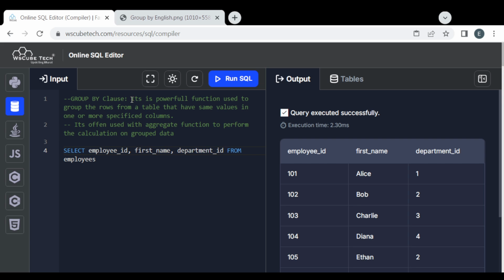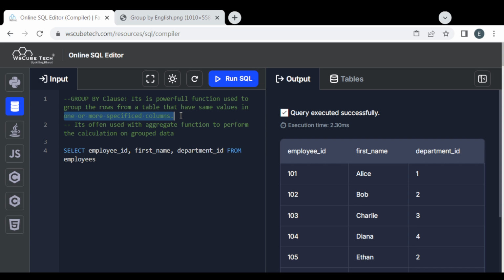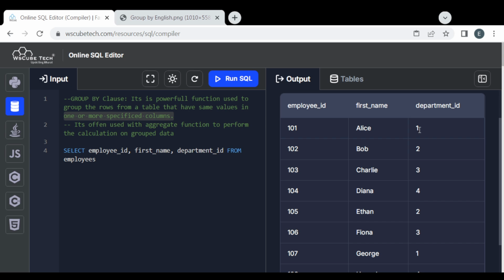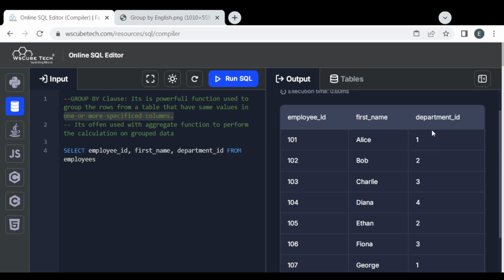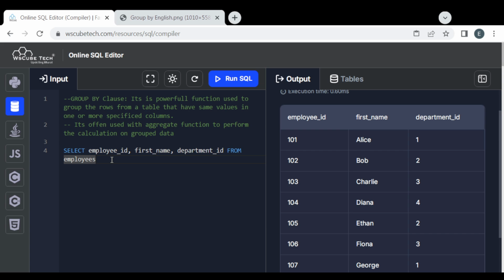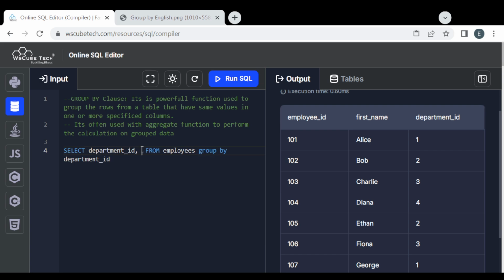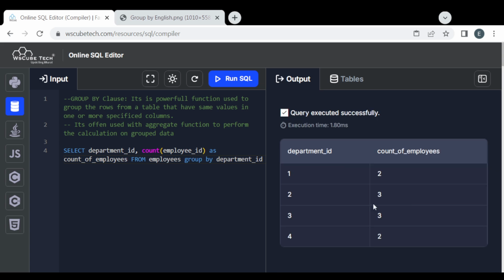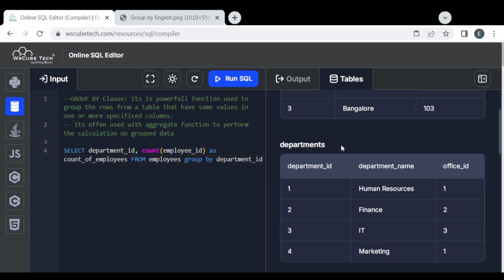GROUP BY in SQL | Explain about GROUP BY clause in SQL | SQL Tutorial | In 3 minutes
Explain about the GROUP BY clause in SQL in English. Structure Query Language. What is GROUP BY in SQL
Explain about GROUP BY statement  in SQL
Explain about GROUP BY clause with aggregate function in SQL
Explain about  group by statement with aggregation function in SQL
Usage of GROUP BY clause in SQL
What is SQL GROUP BY?
What is SQL GROUP BY clause?

SQL Tutorial
SQL Series
SQL Master
SQL Course